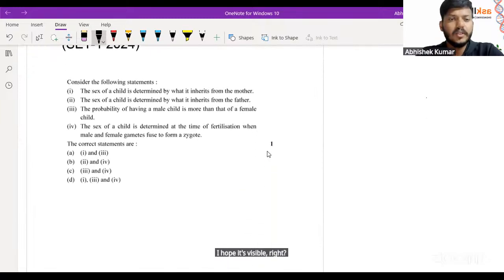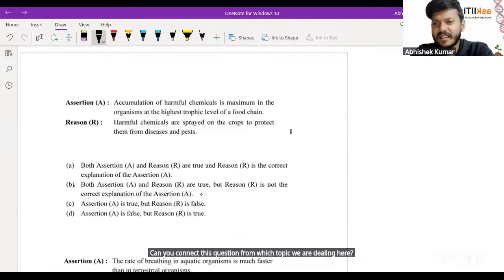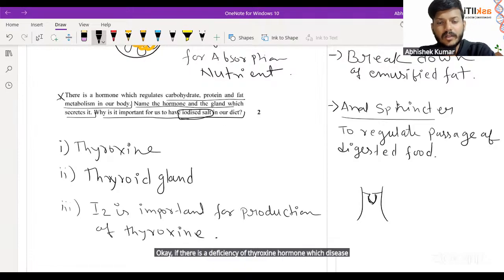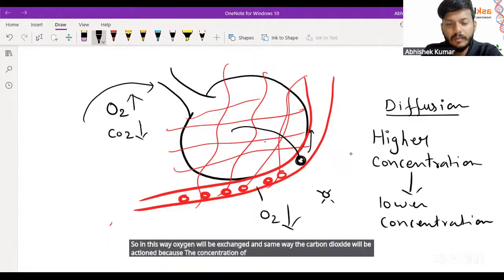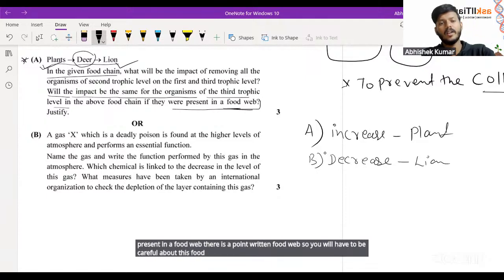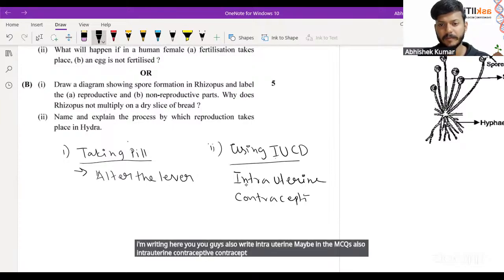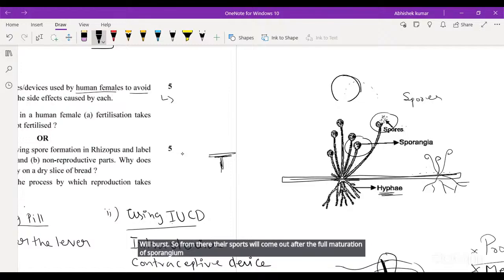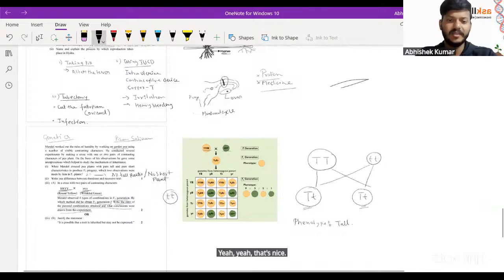CBSE Class 10 Biology | Previous Year Paper Discussion | Full Solution & Analysis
📚 CBSE Class 10 Biology Previous Year Paper Discussion! 📚 In this session, we will analyze and solve previous year CBSE Biology question papers to help you understand important topics, exam patterns, and marking schemes.

🔹 What You’ll Learn:
✅ Chapter-wise Weightage & Important Topics
✅ Detailed Solutions for Previous Year Questions (PYQs)
✅ Common Mistakes & How to Avoid Them
✅ Tips & Tricks to Score Full Marks in Biology
✅ Time Management Strategies for Exam Day

📌 Includes NCERT-based explanations, diagrams, and important answer-writing techniques!